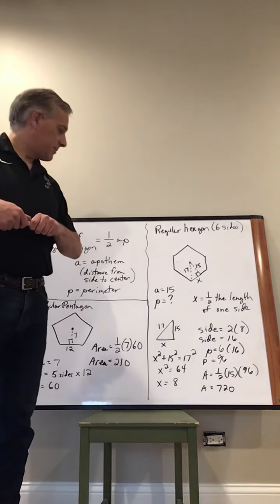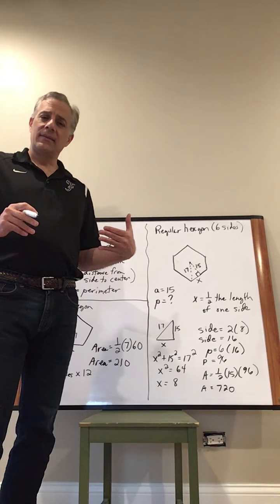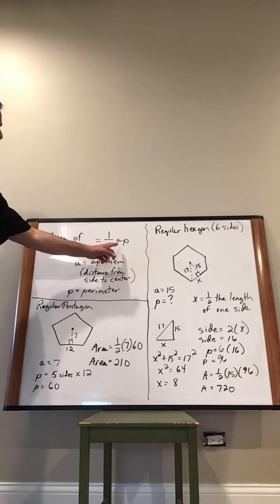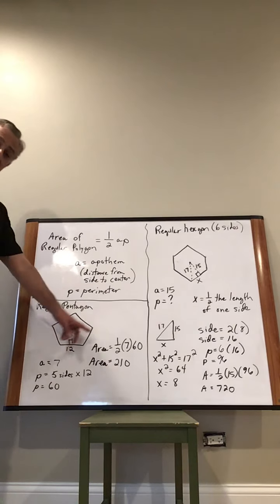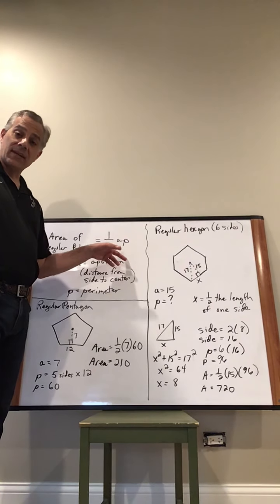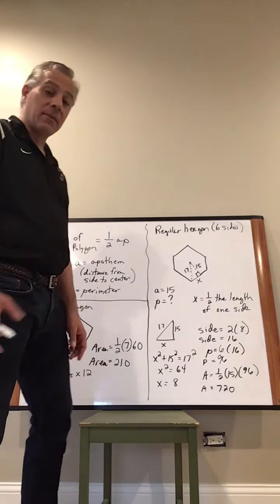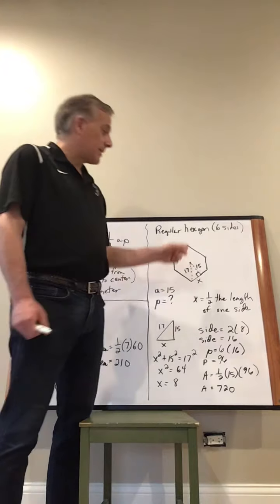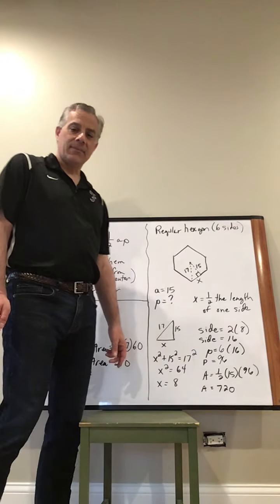Area of regular polygon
1/2 the apothem times the perimeter.